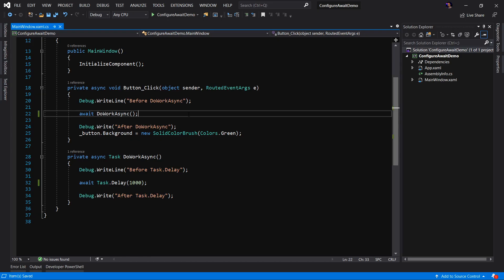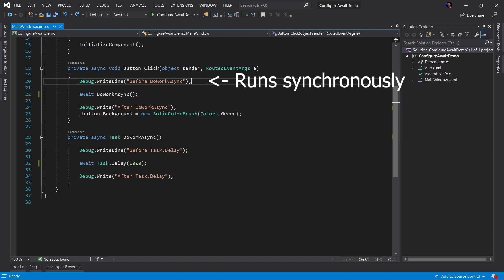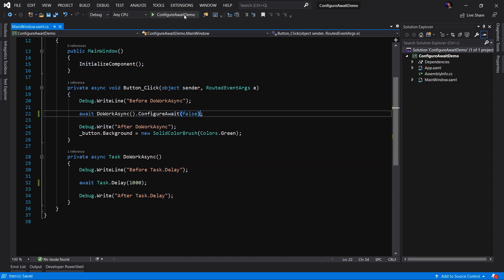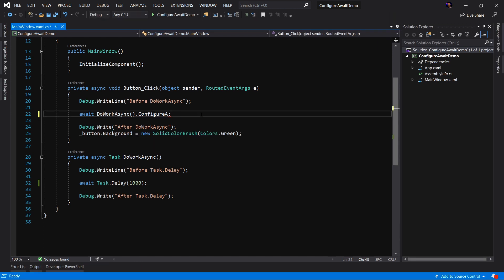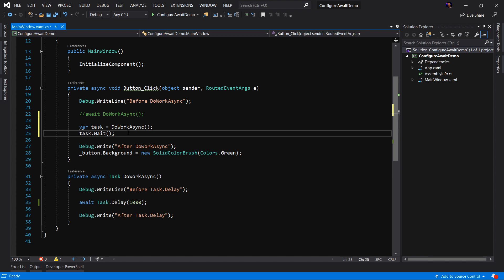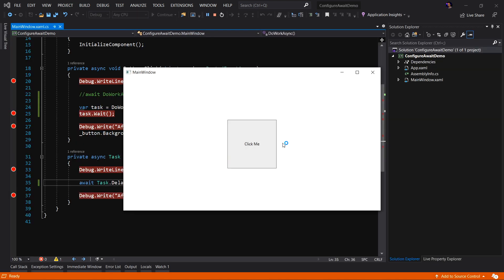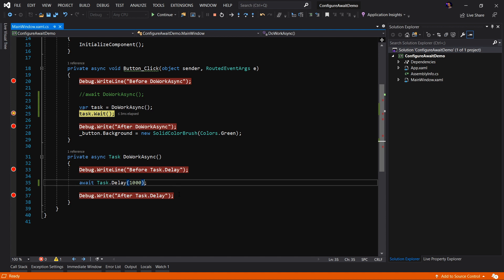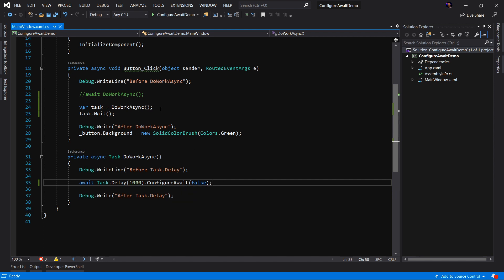Which do I use, ConfigureAwait True or False?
In this video we answer the ever popular question "Which do I use, ConfigureAwait True or False?".

The direct answer to this question is:
- If you are a writing code for the UI, use ConfigureAwait(true).
- If you are writing code in a library that will be shared, use ConfigureAwait(false)

If you want to know why, then keep watching until the end, because I teach you the difference between ConfigureAwait(true) and ConfigureAwait(false).

We start by understanding exactly how the await keyword in C# works. You learn about the continuation task and how to properly use ConfigureAwait to control which thread the continuation task runs on and why that's important.

We talk about why the UI code relies on ConfigureAwait(true) and what happens if you set ConfigureAwait(false). Hint: you'll get a threading exception.

We'll also cover why you need to use ConfigureAwait(false) in all of your library code to help protect the consumers of your code from encountering deadlocks and other threading issues.